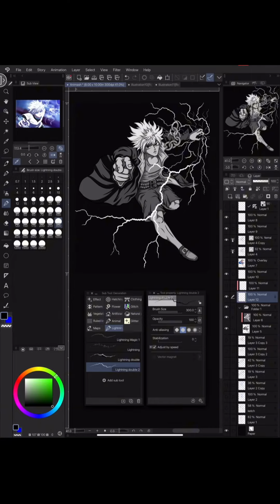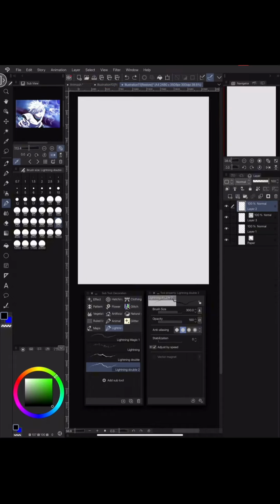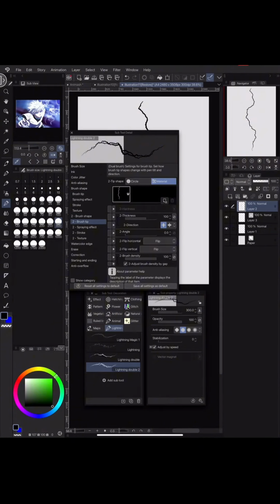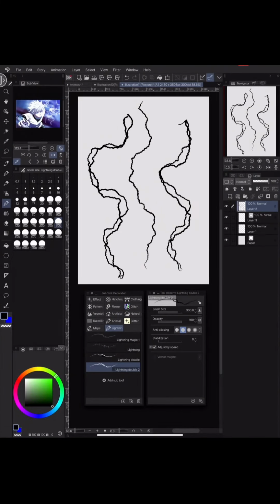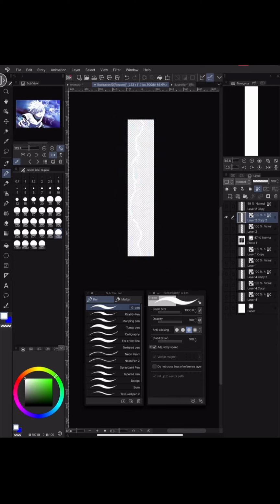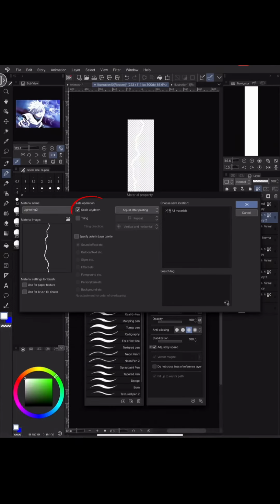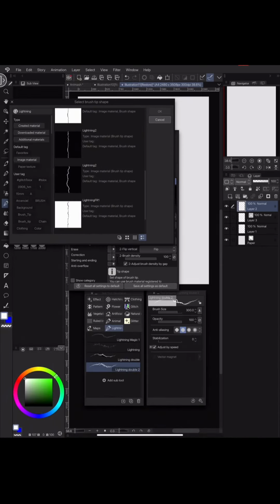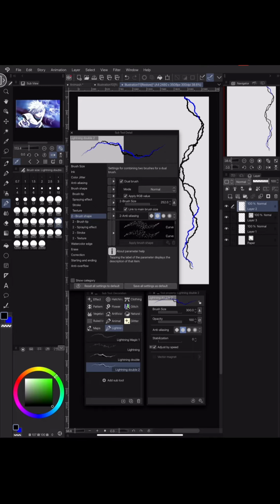CSP Two Color Dual Brush Mini Tutorial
This Clip Studio Paint tutorial shows you how to make a dual brush that can be two colors. Full tutorial for this brush coming soon!